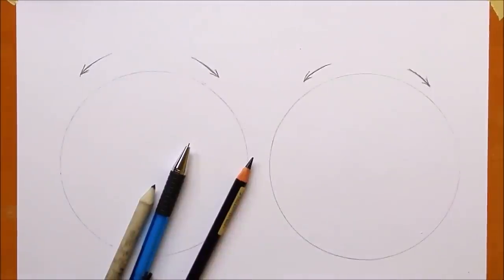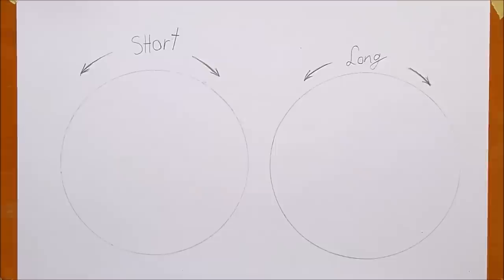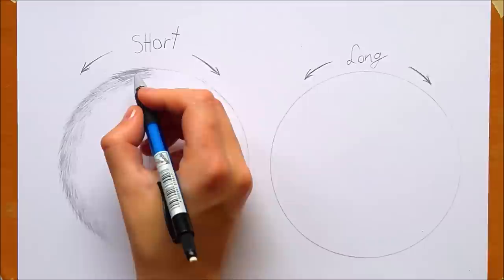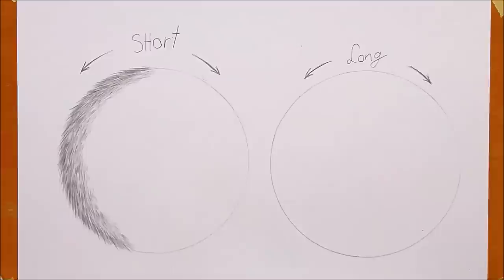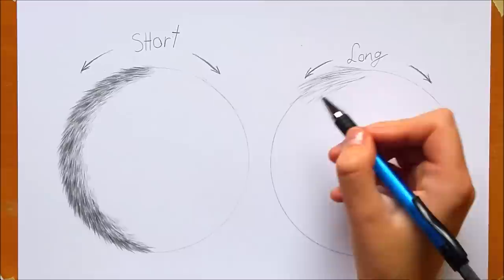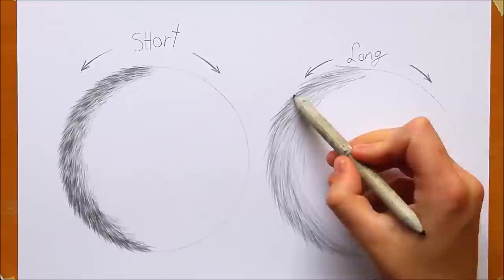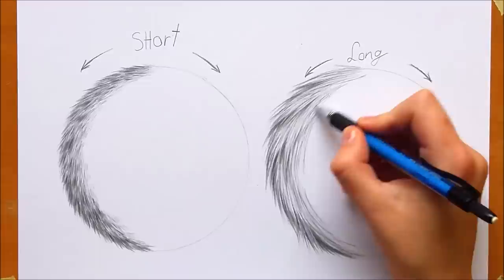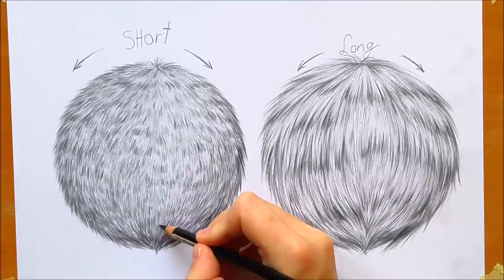Drawing tutorial - How to draw realistic fur in graphite|Leontine van vliet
-Drawing tutorial: How to draw realistic animal fur in graphite-
Hi guys! I have finally recorded a fur drawing tutorial for you guys! These are the techniques i use when i draw realistic animal portraits, and i really hope you'll find it helpfull. Let me know what you think or if it helped you! Any likes, shares and subs are highly appreciated:D